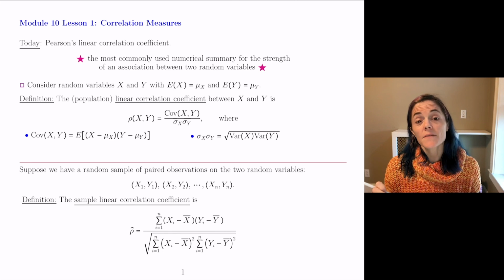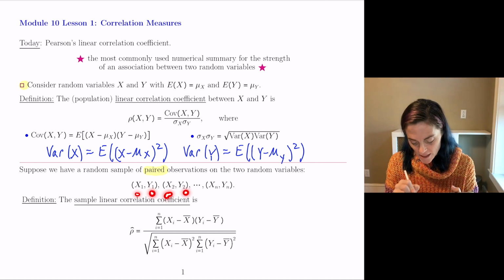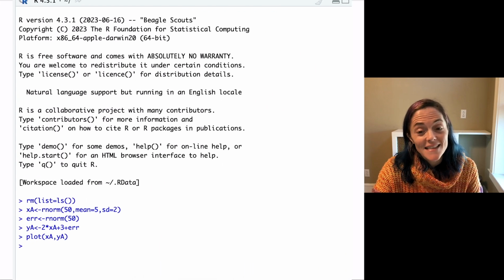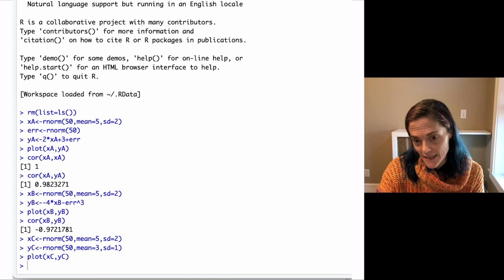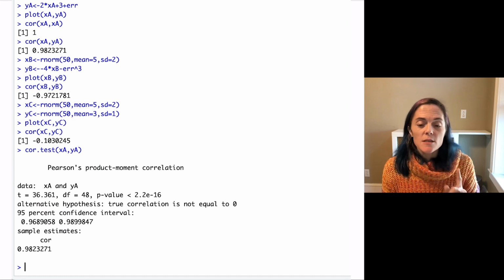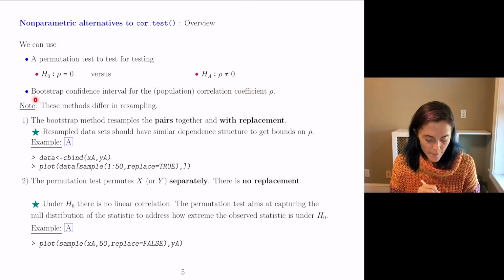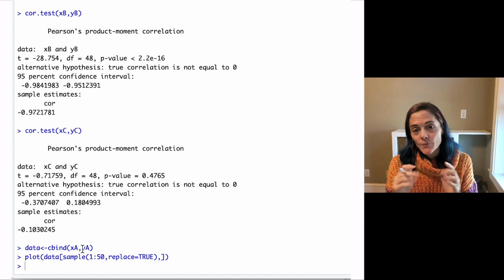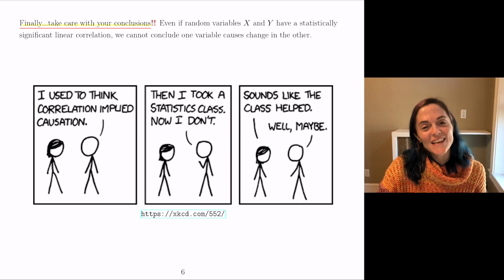Module 10 Lesson 1: Correlation Measures (overview and lecture)